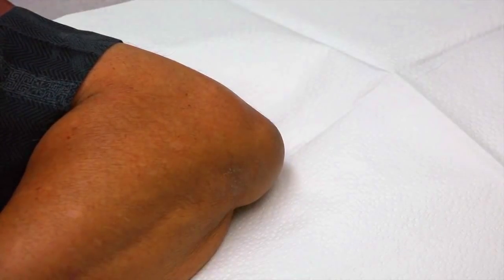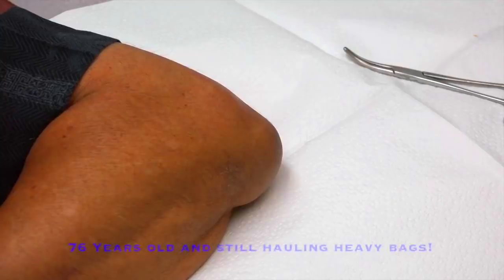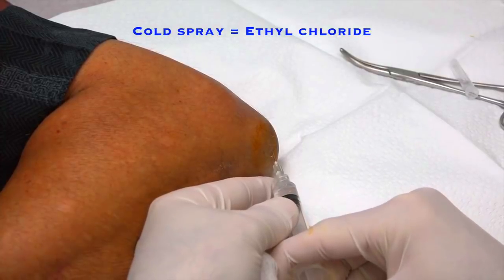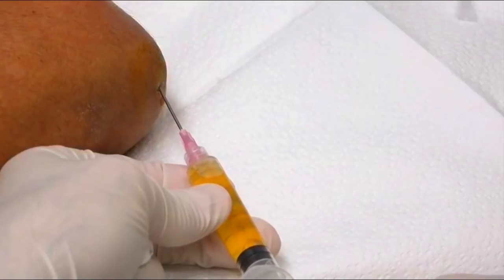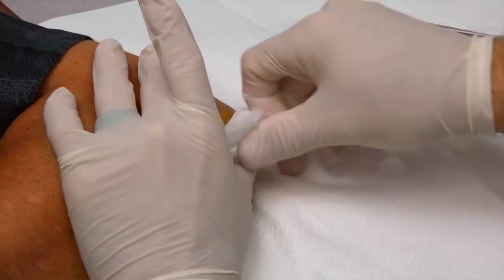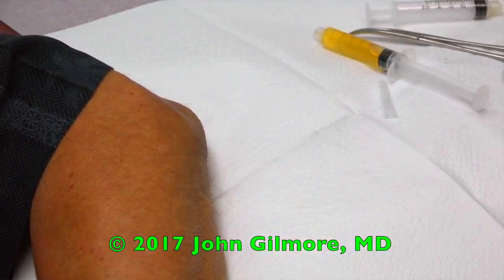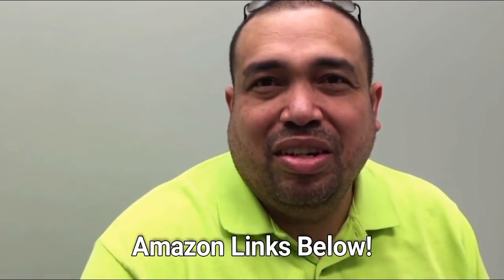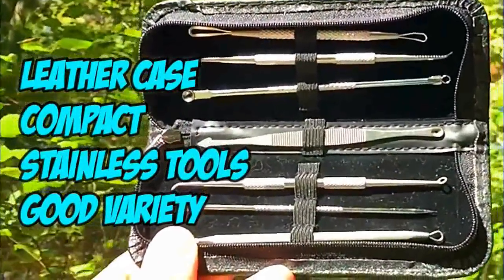Elbow Treatment 2018